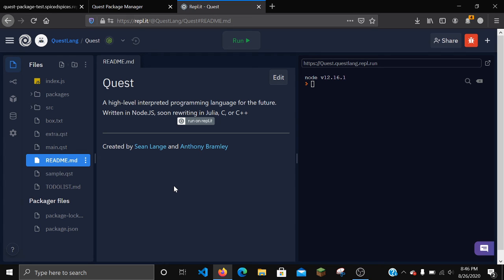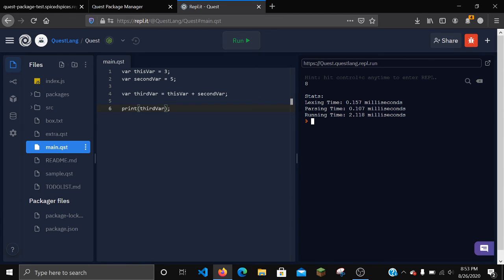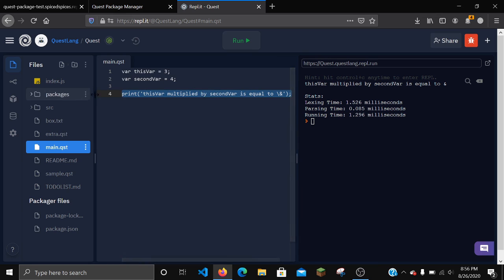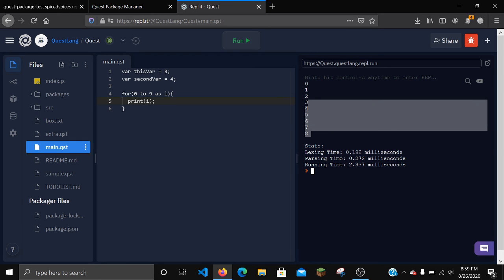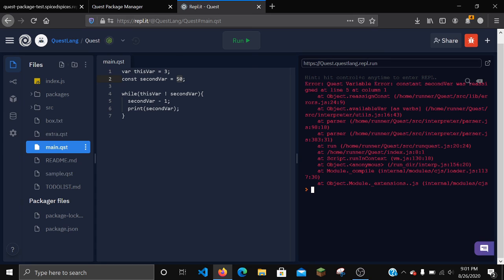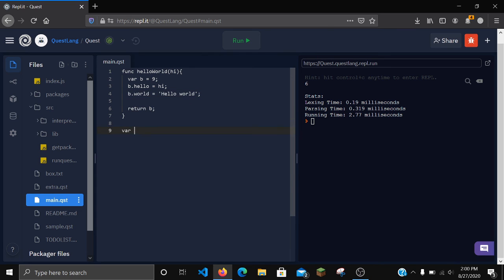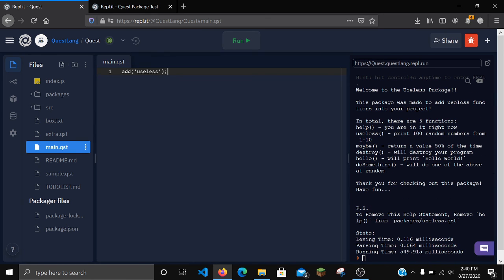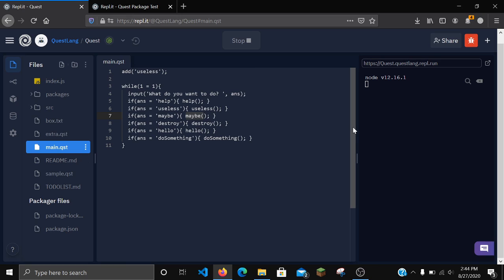Quest Programming Language Tutorial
Quest is a high-level, interpreted, and super object-oriented programming language built for the future. In this tutorial I am going to show you the basic syntax, keywords, and features that Quest has to offer.